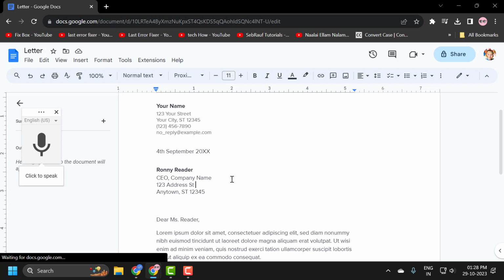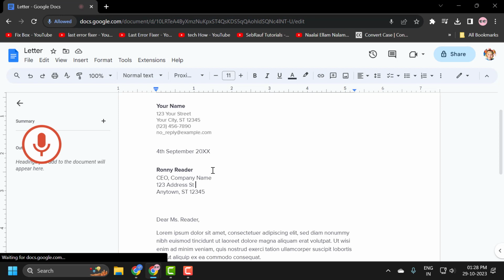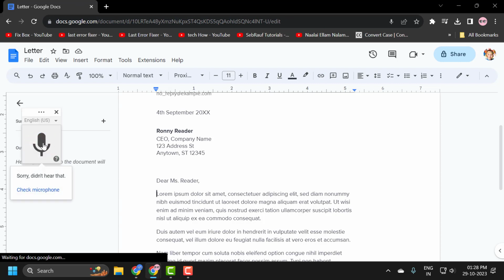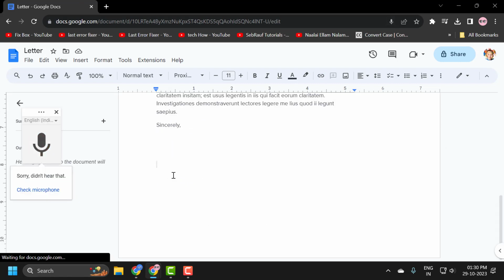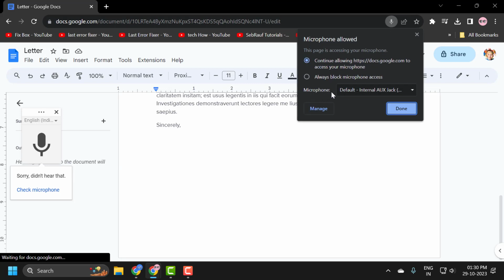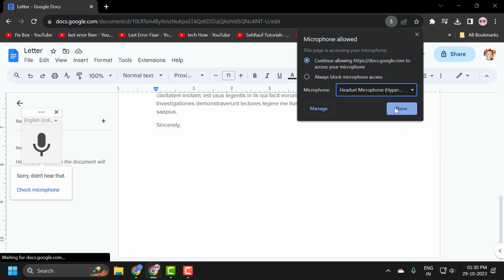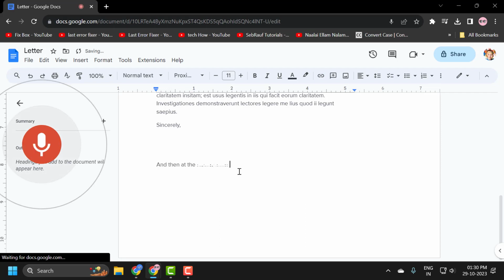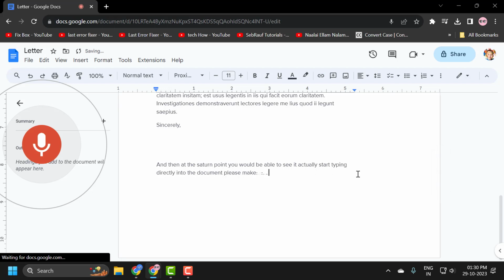How to Use Voice Typing on Google Docs (Guide)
In an era that embraces hands-free technology, voice typing emerges as an innovative tool, bridging the gap between speech and written content. Google Docs, always at the forefront of collaborative and user-friendly features, offers a built-in voice typing tool that allows users to dictate their thoughts directly onto a document. The "How to Use Voice Typing on Google Docs" guide demystifies this functionality, providing a step-by-step walkthrough for harnessing the power of speech-to-text. Ideal for multitaskers, individuals with physical limitations, or anyone looking to expedite the writing process, this guide ensures a more efficient and accessible document creation experience.

In This Video :
how to use voice typing on Google Docs
why can't i use voice typing on Google Docs
how to use the voice typing tool on Google Docs
how to get Google Docs voice typing
does Google Docs have voice typing
use voice typing in Google Docs
where is voice typing in Google Docs
how to use voice typing Google Docs
how do you use voice typing on Google Docs
how to add voice typing in Google Docs
how can i use voice typing on Google Docs
voice typing on Google Docs not working
how to use Google Docs voice typing
using voice typing in Google Docs